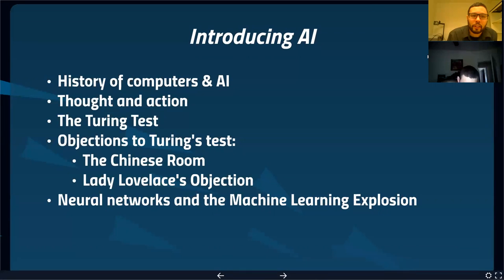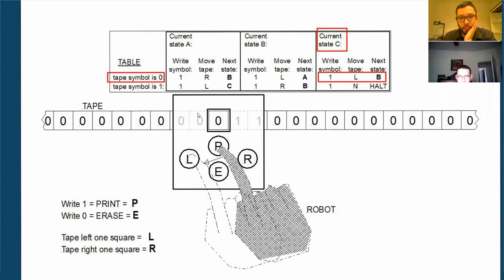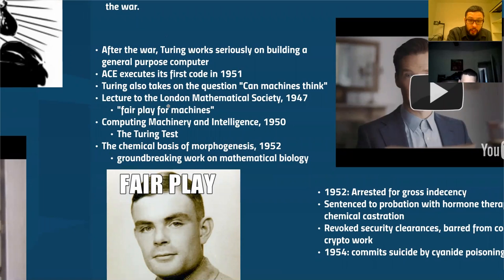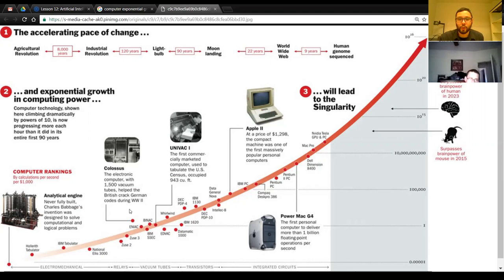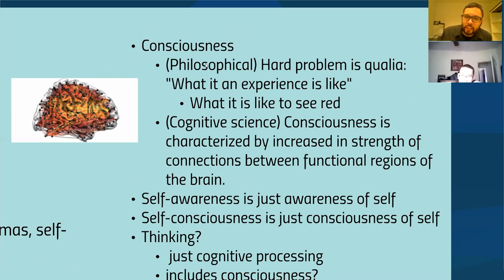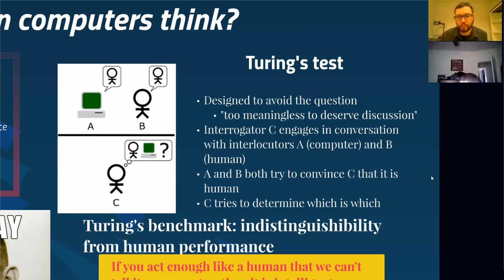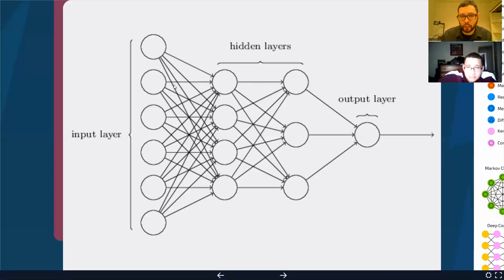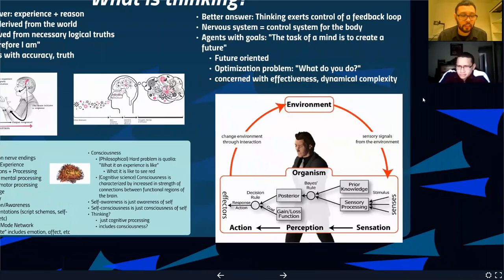F16 Lesson 12: Artificial Intelligence. Turing's test.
F16 Phil 334 - Engineering Ethics @ NJIT
Lesson 12: Artificial intelligence & Turing's test